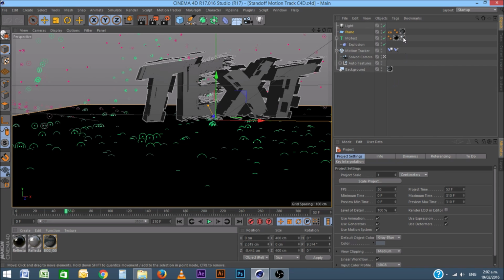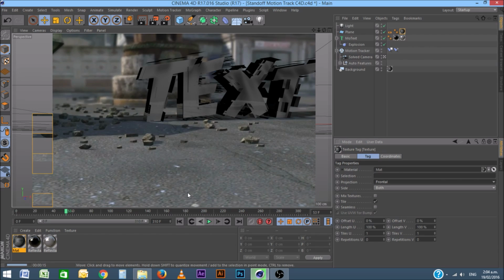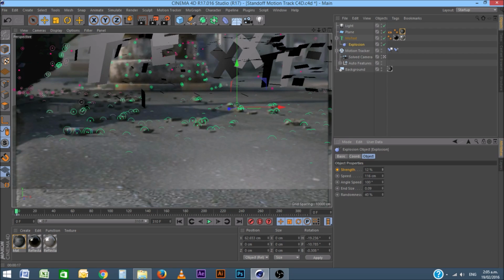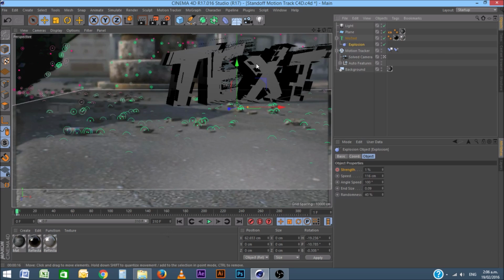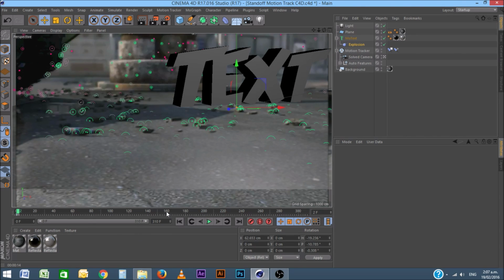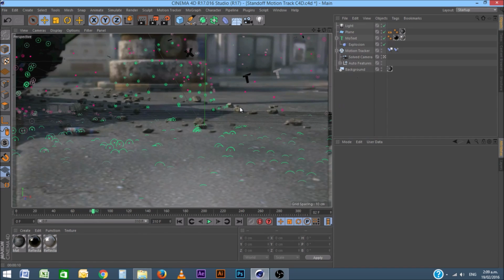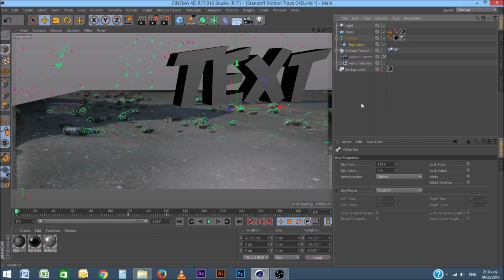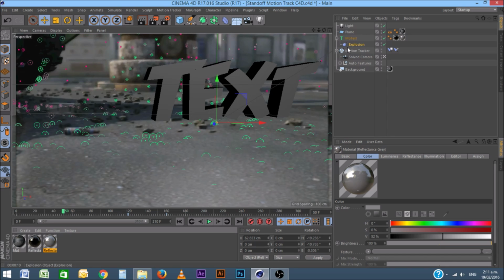Cinema 4D Motion Tracking Free Project File For Black Ops 2 #2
Here is another VFX Tutorial and project file for motion tracking on Cinema 4D R16 - R17.
There are more project file videos coming this week, so keep an eye out for those.

2016 Is going to be a big year for JSAK as we have made a lot of changes and new and improved video content.

Thank you to all for the overwhelming support. You guys are the best!

The link will be added in our "ABOUT" section of our channel.

So let's get to it! I hope you ALL enjoy.

So once again guys, thank you so much for your support and we all appreciate the amount of love out there. YOU GUYS ROCK!

Members:

JSAK_Justxce (Clan Leader & Founder)
JSAK_TriiCkY (Clan Leader &  Founder)
JSAK_Son (Co Leader)
JSAK_TuBe (Co Leader & Editor)
JSAK_Casquatch (Social Media Administrator)
JSAK_Cam (Xbox Division Leader USA)
JSAK_Avenger
JSAK_Tfrostt
JSAK_Mumbles
JSAK-DeeZ_NutZ
JSAK_Crxmps
JSAK_Vxder
JSAK_Botch
JSAK_Cloth
JSAK_Swift
JSAK_Oddworld
JSAK_Nubs

Want to get partnered on Youtube?

J. ust S. hoot A. nd K. ill.